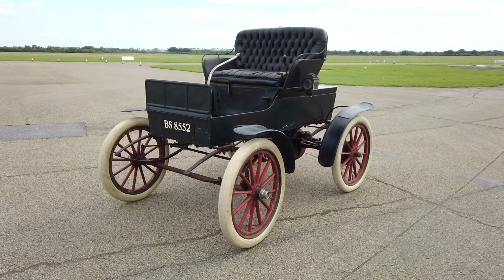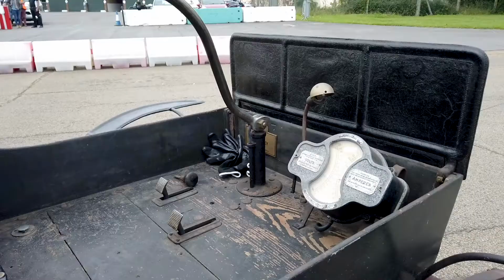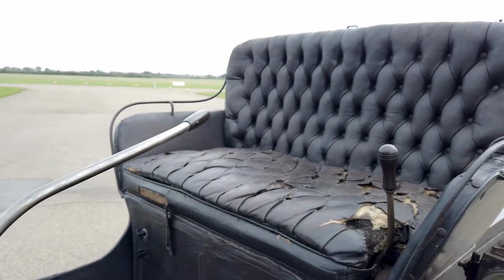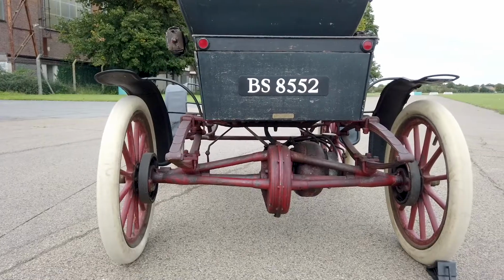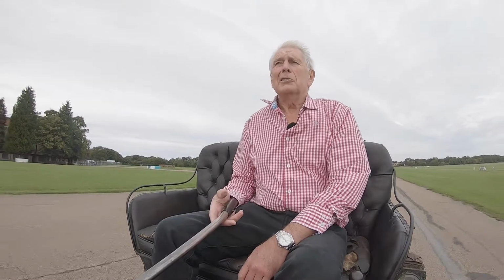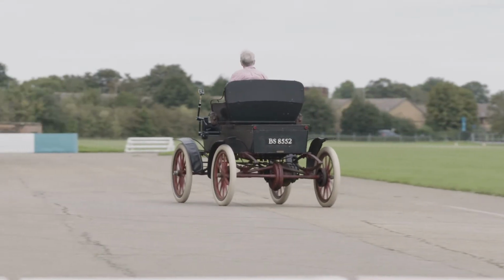The Waverley Electric Vehicle from 1903 (!) takes to the Bicester Heritage Test Track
As part of the REVS Refuelled and Ready Track day at Bicester Heritage - the Waverley was the perfect historical contrast for the Polestar 2 we also had gathered there. Over 100 years of electric vehicles celebrated.